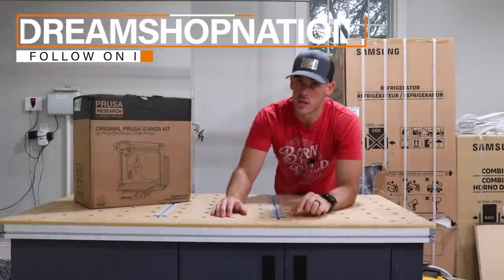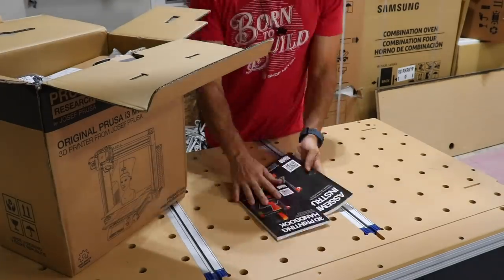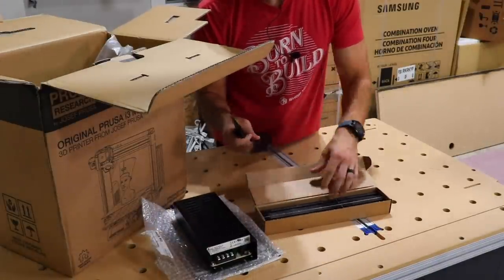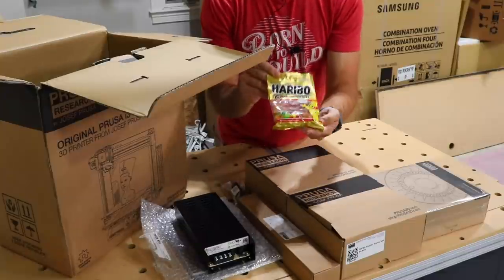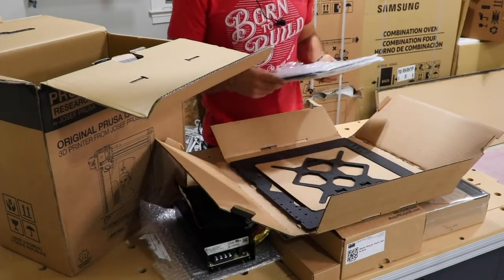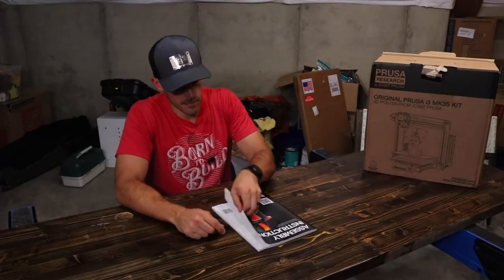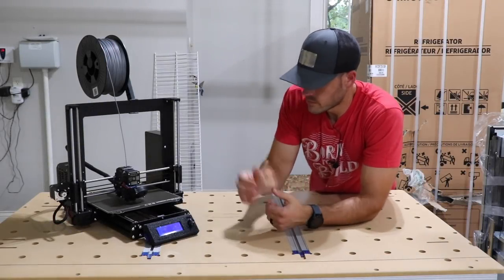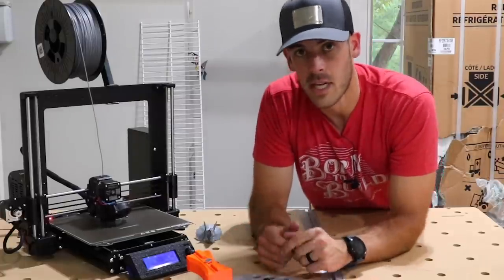Do THIS if you’re new to 3D printing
Check out my Etsy Store for 3D printed products, build plans, and more!

Have you ever wondered what went into building a 3D printer kit?  Are you intrigued by 3D printing but not sure it's right for you?  Hopefully this video helps answer some of that.

In this video I do a high level overview of my latest 3D printer build - a Prusa i3 mk3S.  This is the second Prusa printer for me after having my first for about 2 years now.  The original printer is still working great and is printing just about every day.  I bought a second printer to keep up with production of my 3D printed products and tools ( ).

The video starts with the unboxing of the printer where I show you what come in the kit.  I then proceed to build the kit and show the process as a timelapse.  If you want to see an in-depth tutorial, there are many good ones out there!  Once the printer is done I try and help you understand what you can use it for - specifically around your shop!

It's no secret that I'm a 3D printing fan and believe that every maker out there can benefit from having one.  If you're curious, or have a kid that is curious, take the plunge!  It's a ton of fun and I promise you'll learn a lot.

Timestamps:
3:04 Unboxing
7:02 Assembly Timelapse

LINKS!